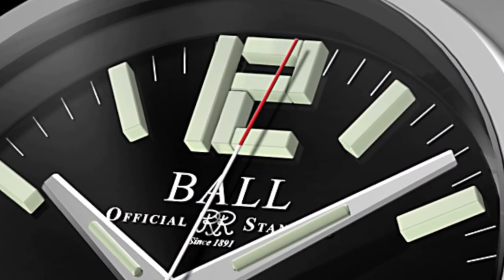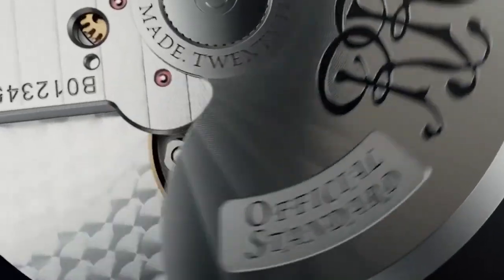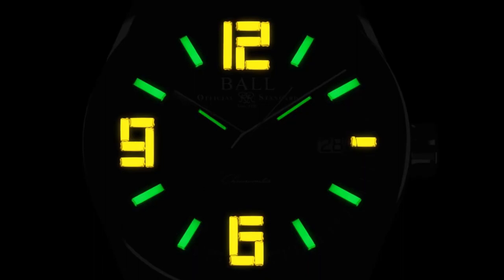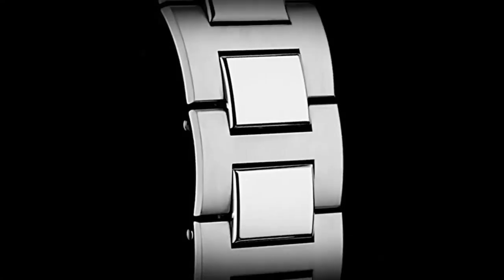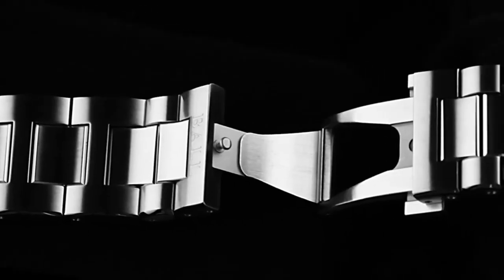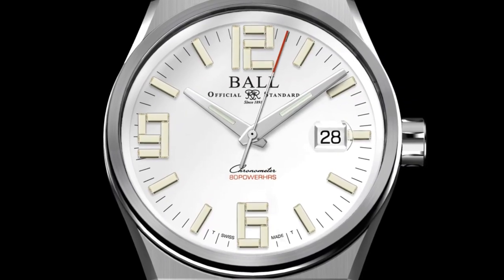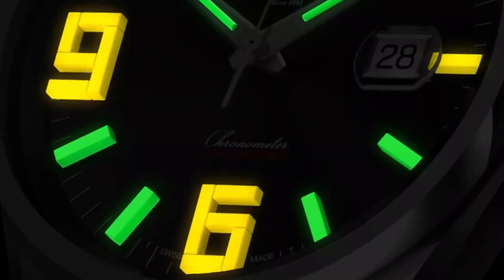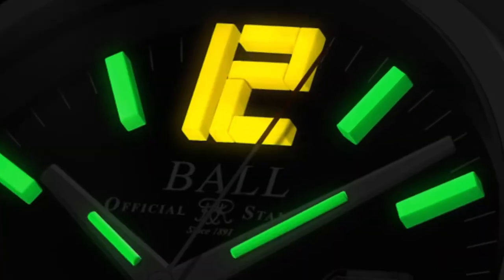Ball - Introducing the Roadmaster M Icebreaker Arabic l Jura Watches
The brand new Roadmaster M Icebreaker Arabic from Ball Watches, featuring their groundbreaking new 904L Steel Case.